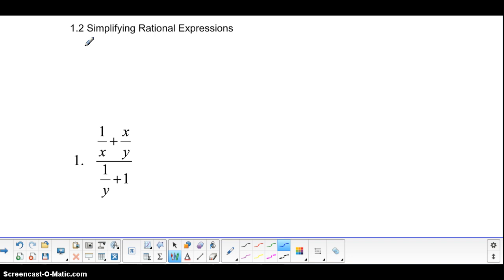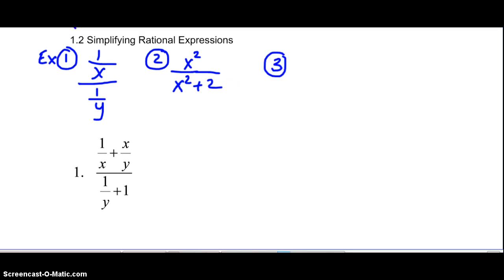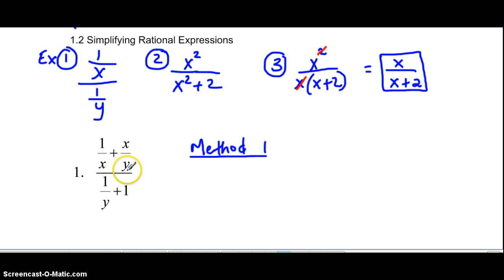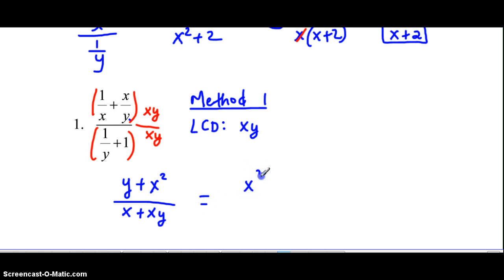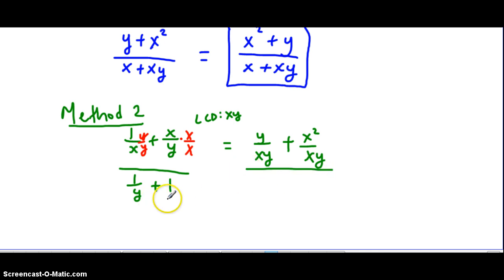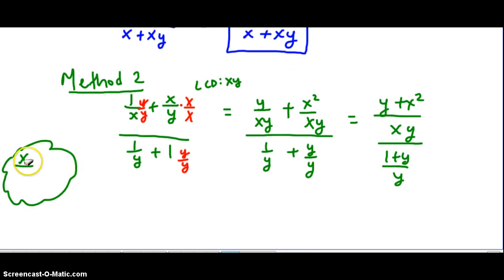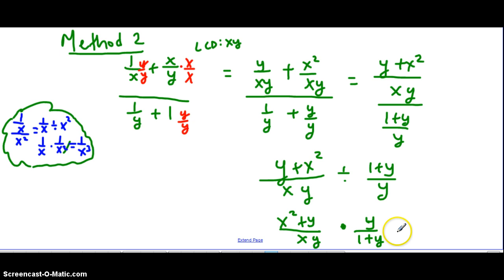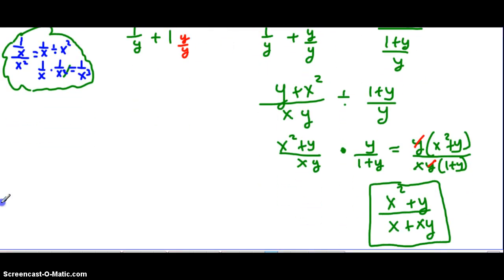1.2 Simplfying Rational Expressions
1.2 Simplfying Rational Expressions